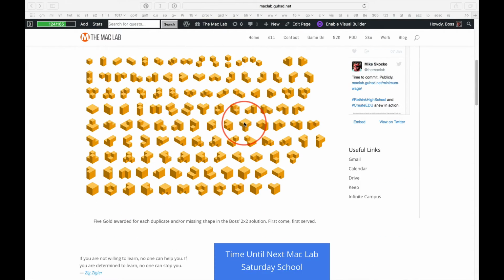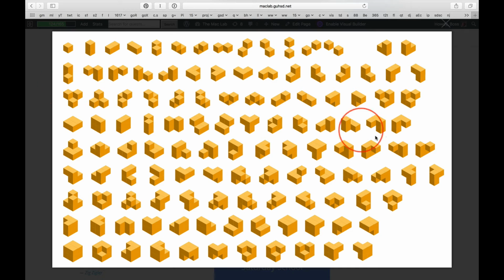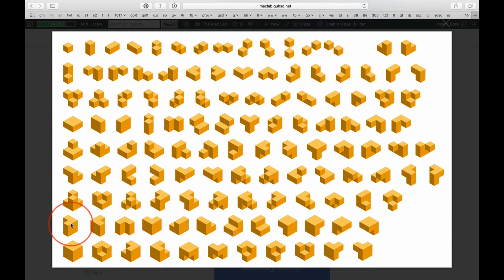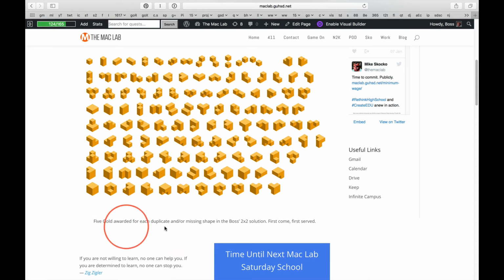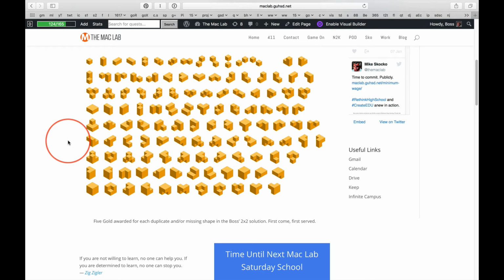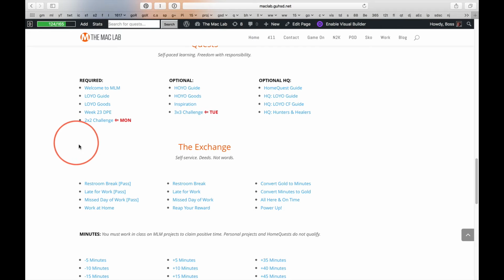Tuesday Week 23